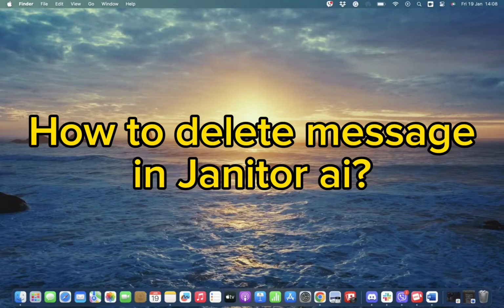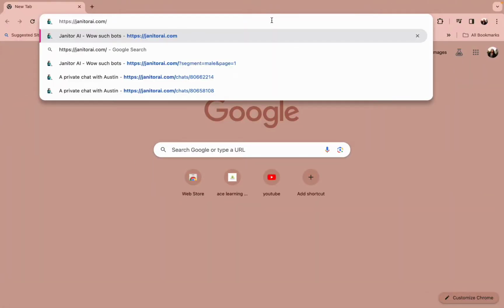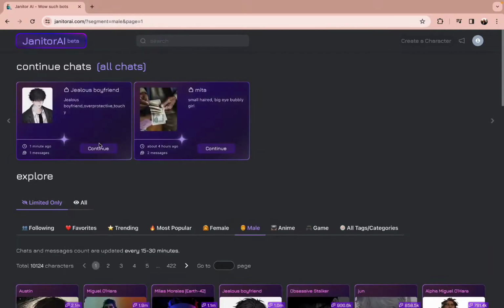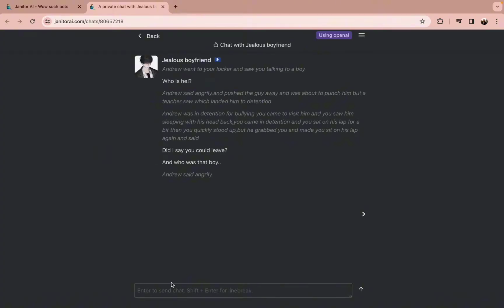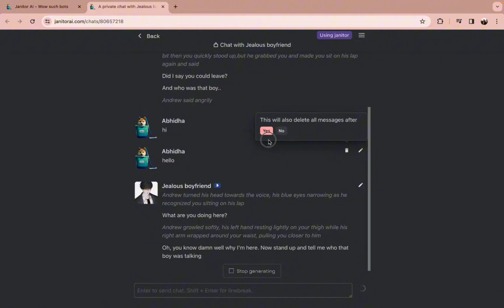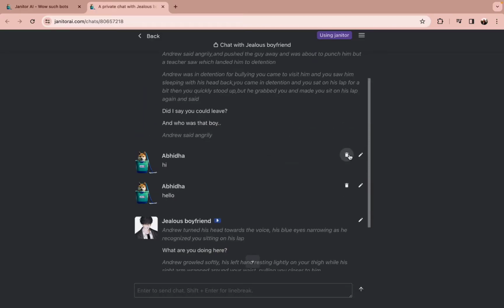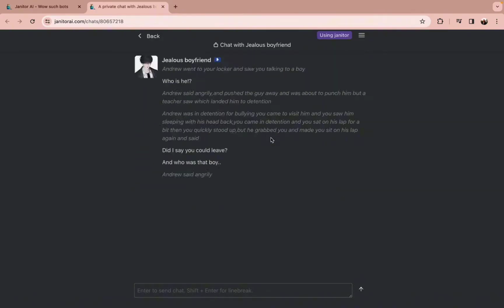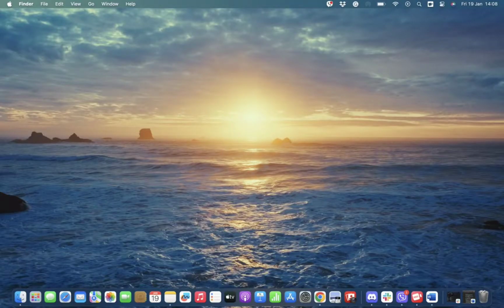How to Delete Messages on Janitor AI 2024?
Keep your interactions tidy with this quick guide on how to delete messages in Janitor AI. In this step-by-step tutorial, we'll walk you through the process, ensuring you have the tools to manage your conversations seamlessly. Watch now and declutter your chat history with Janitor AI!